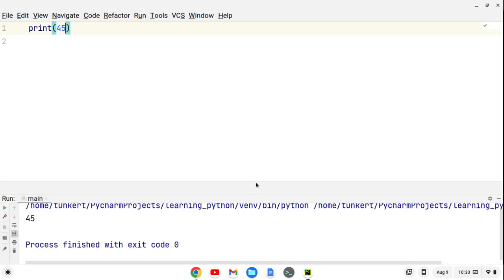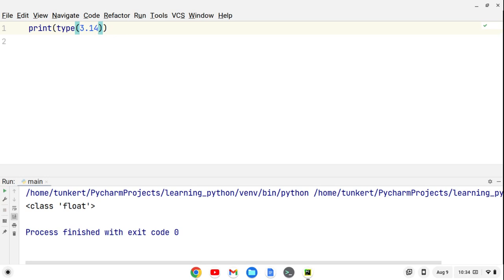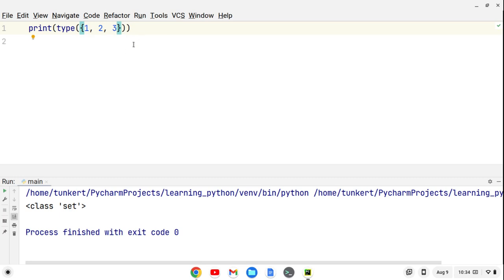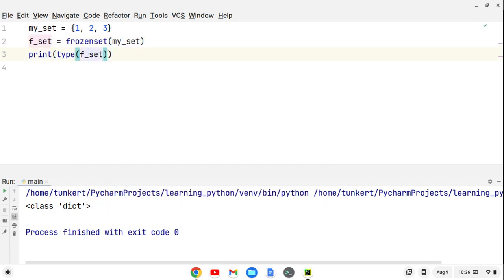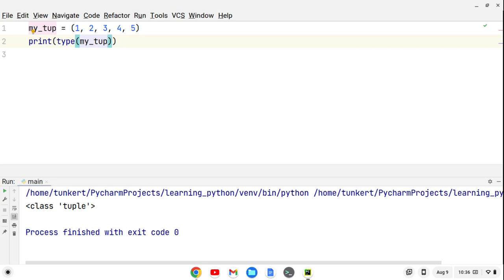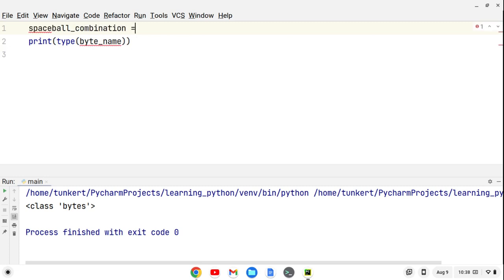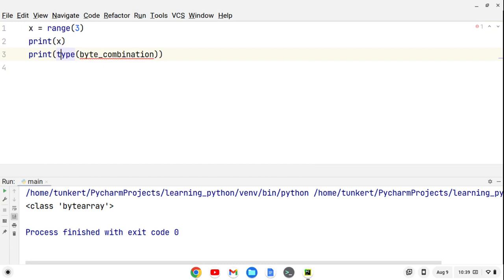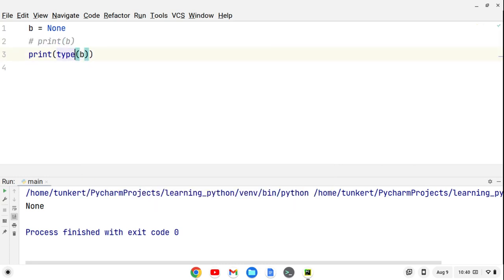Python Data Types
In this video I discuss some of the common data types in Python like strings, integers, floats, booleans, sets, lists, dictionaries, and tuples. I also discuss some of the less common data types in python like bytes and bytearrays. Enjoy.